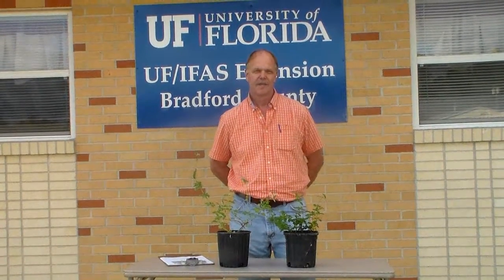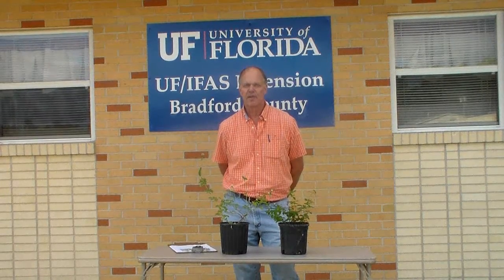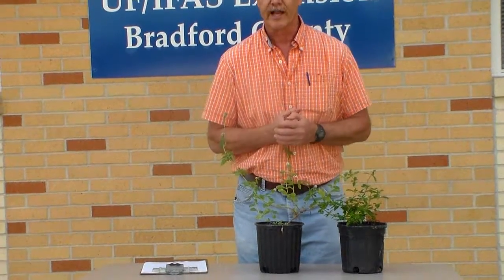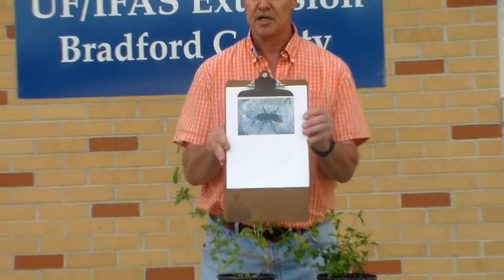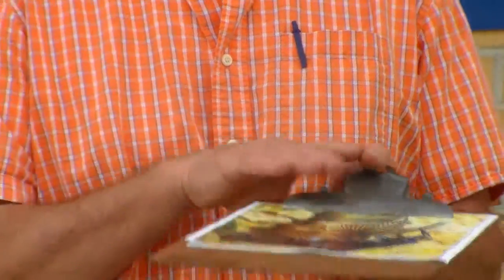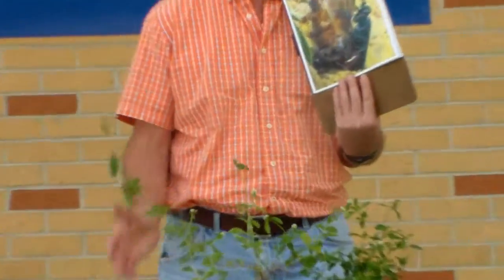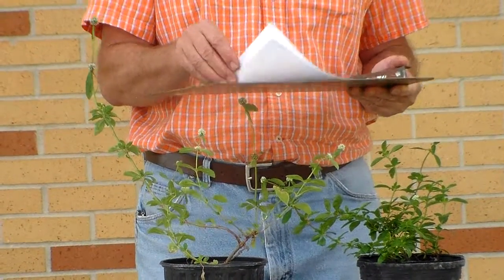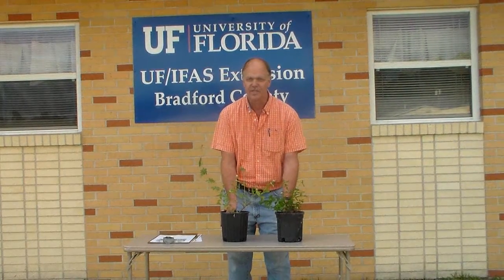Jim's lesson on the Laura wasp